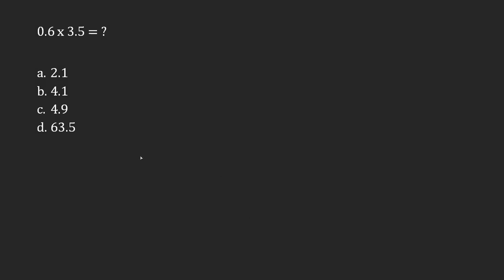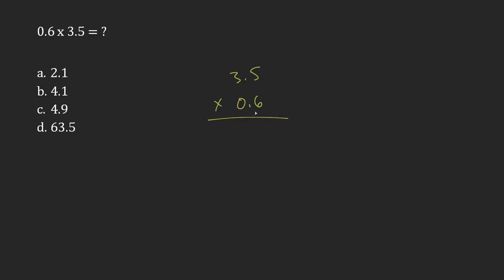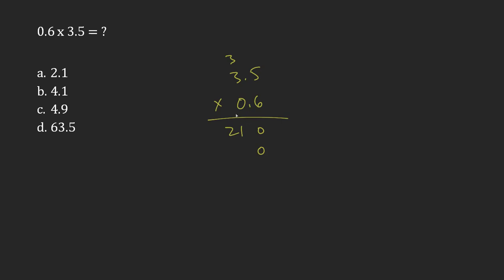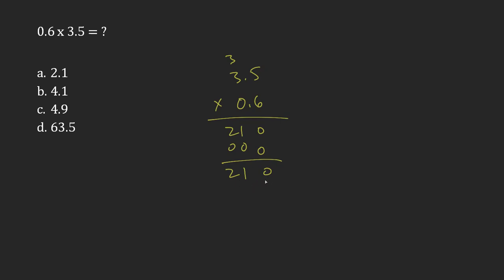Appendix A: Question 20 - Proportions: Fractions, Decimals, and Percentages